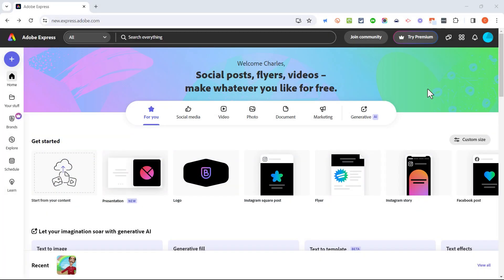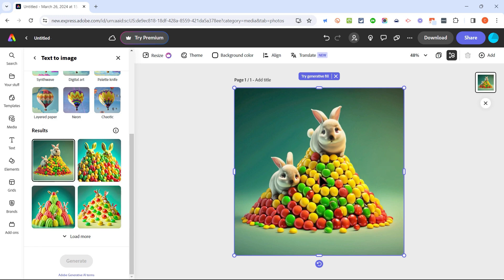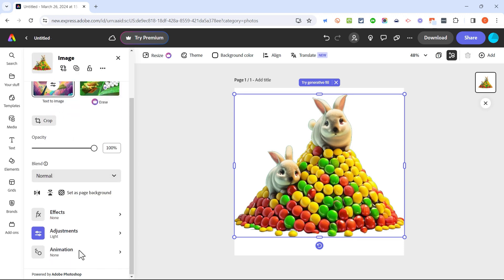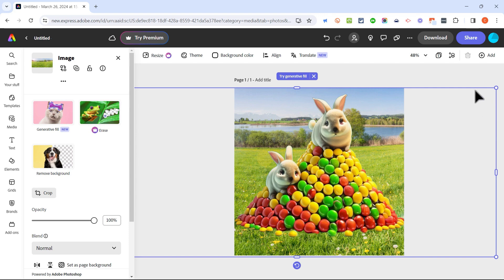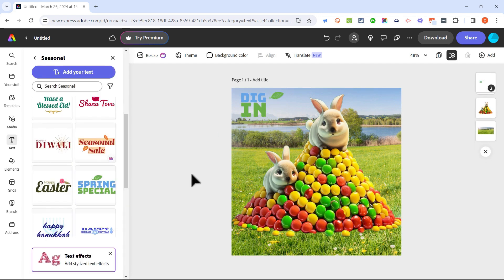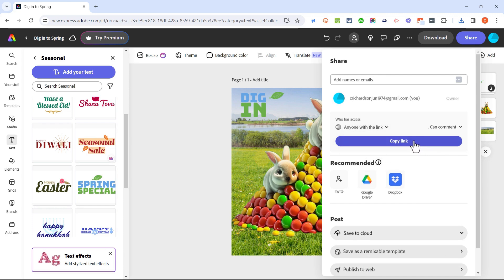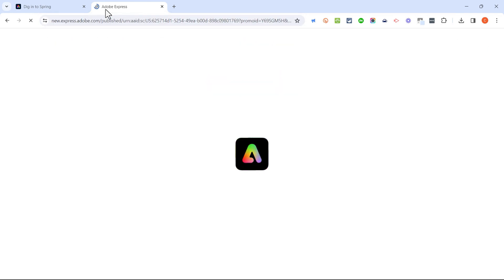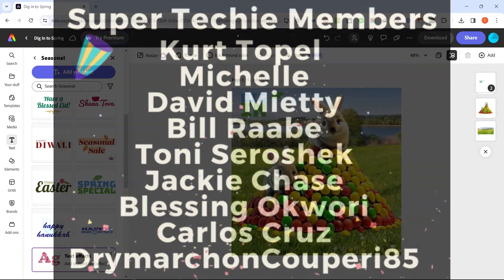Creating and Editing an AI Image in Adobe Express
Learn how to create and edit AI images in Adobe Express with this easy tutorial. Whether you're a beginner or an expert, this video will guide you through the process of creating stunning AI images using Adobe Express.